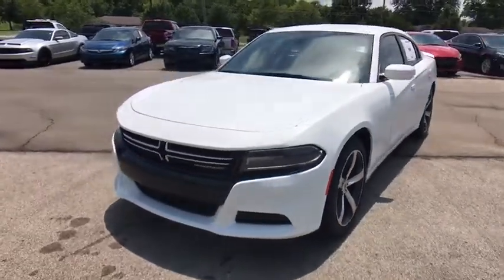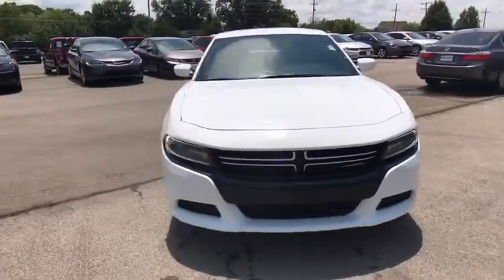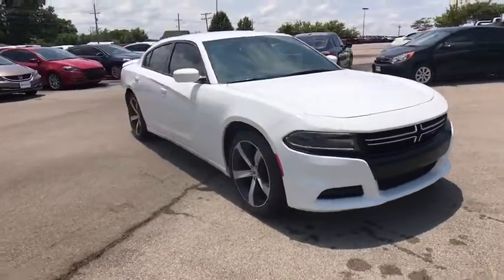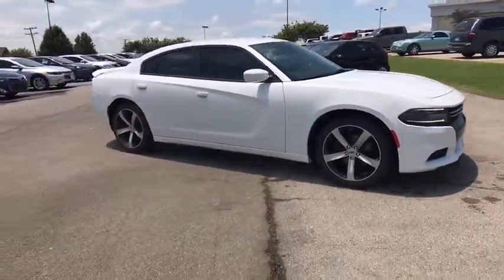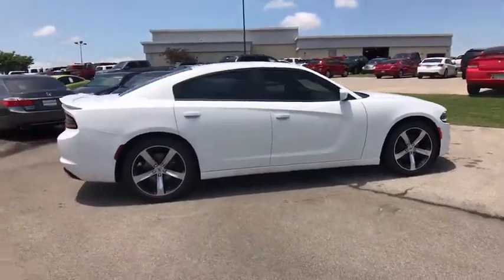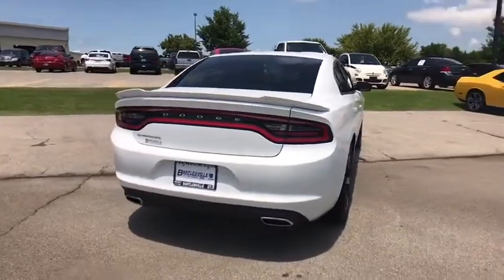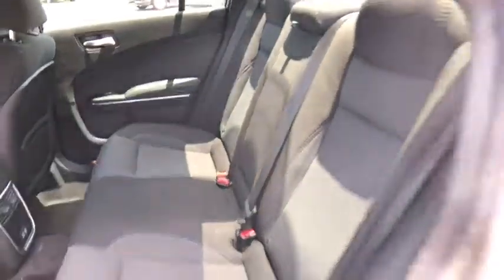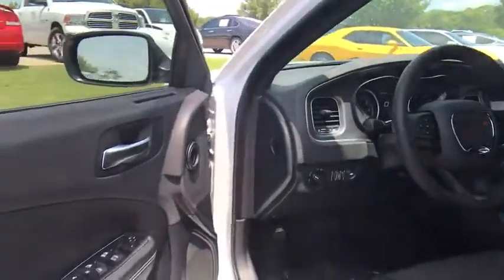2017 Dodge Charger Broken Arrow, Pryor, Tulsa, Oklahoma City, OK, Wichita KS D544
Bartlesville CDJR
3250 SE Washington Blvd

$7,822 off MSRP! 2017 Dodge Charger SE 4D Sedan White RWD 8-Speed Automatic 3.6L V6 24V VVTbrBlack Cloth. 30/19 Highway/City MPG